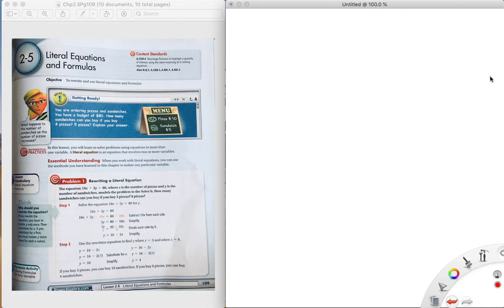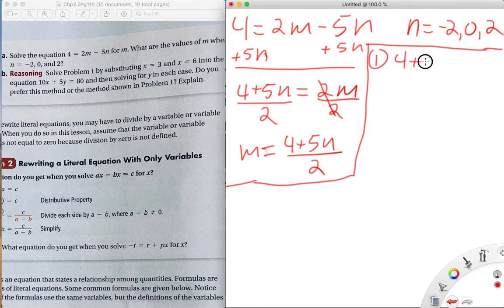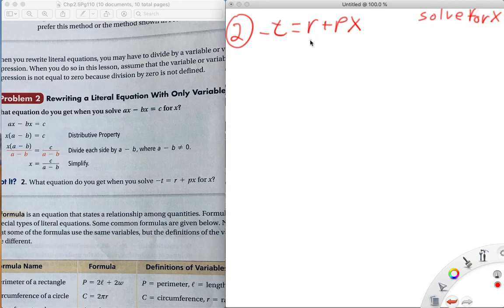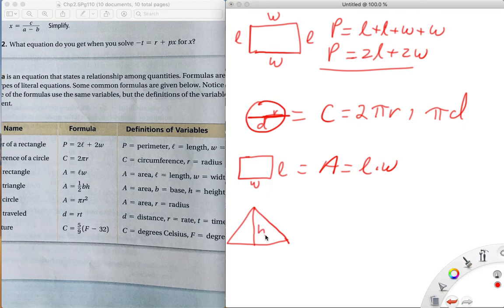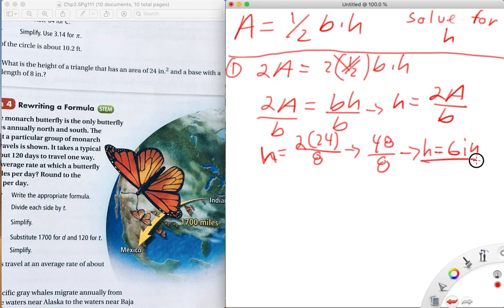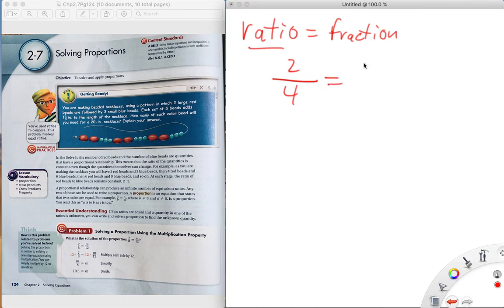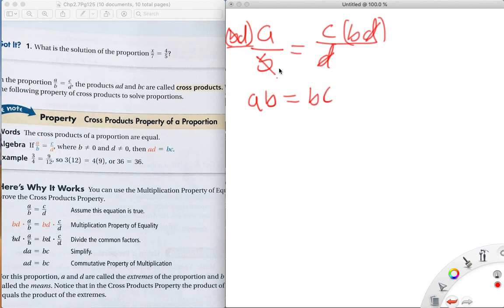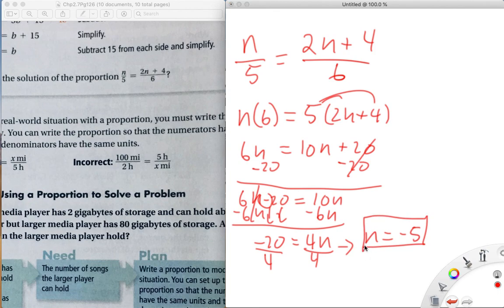Algebra (S1) 2.5/2.7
Literal Equations/Proportions